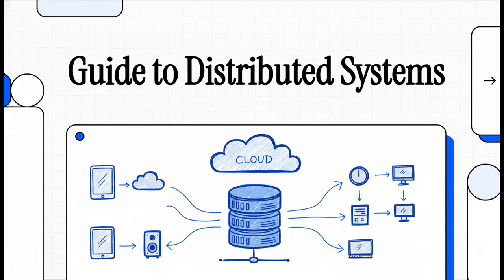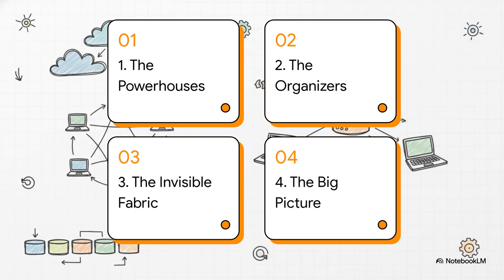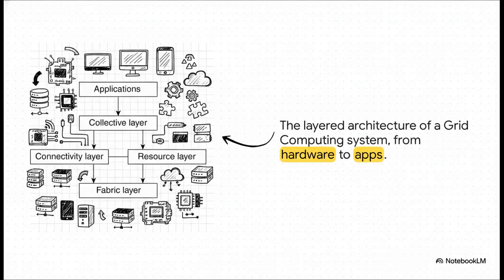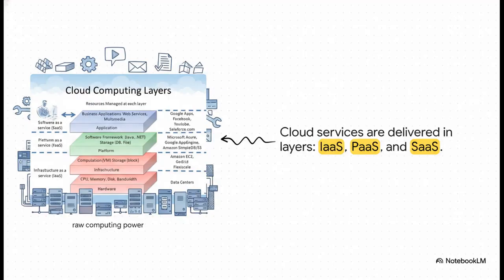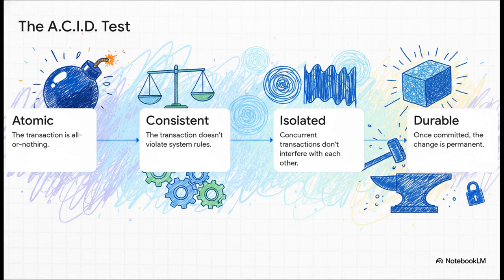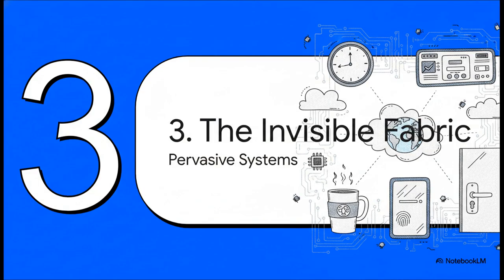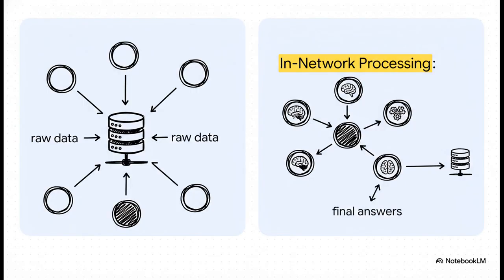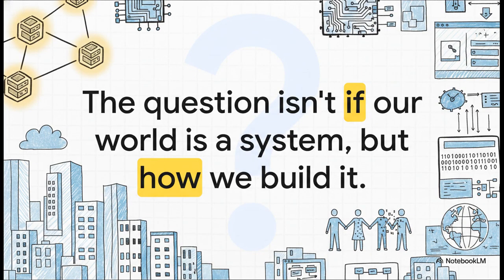Introduction to Distributed Systems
In this video, you’ll get a clear and structured introduction to Distributed Systems, a core concept behind modern applications like cloud computing, big data platforms, and large-scale web services. We break down what a distributed system actually is, why it exists, and how multiple independent computers work together as a single system.

You’ll explore the key characteristics of distributed systems such as scalability, concurrency, fault tolerance, and transparency, along with real-world examples that make these ideas easy to understand. The video also touches on common challenges like communication delays, partial failures, and consistency—problems every distributed system must handle.

This lecture is ideal for computer science students, beginners in distributed computing, and exam preparation, providing a strong foundation before moving into advanced topics  like consensus, replication, and distributed algorithms.
If you want to understand how systems like Google, Netflix, and cloud platforms actually work behind the scenes, this is the right place to start.